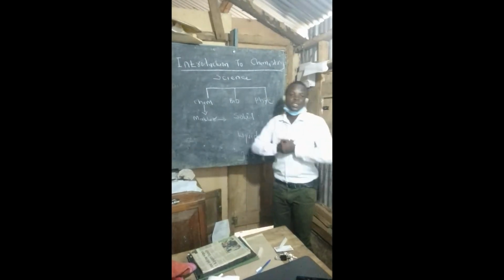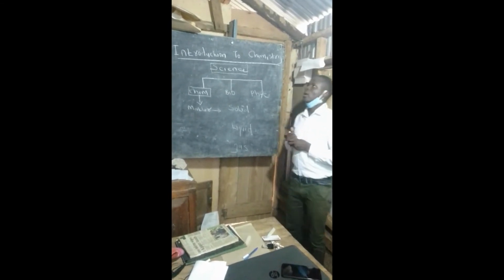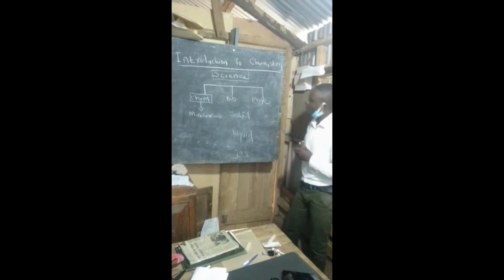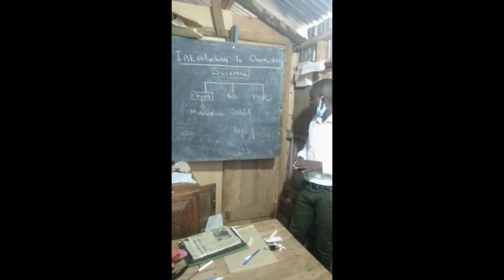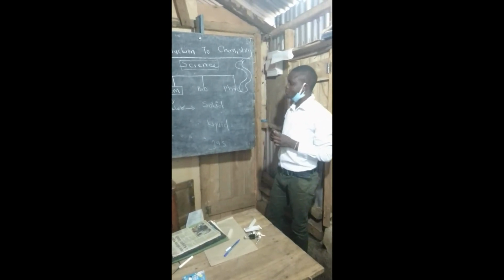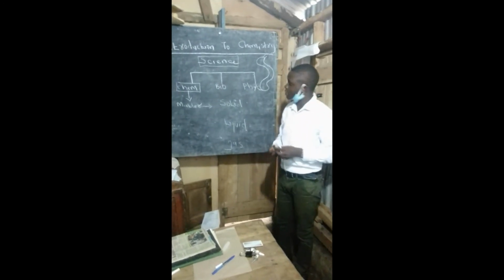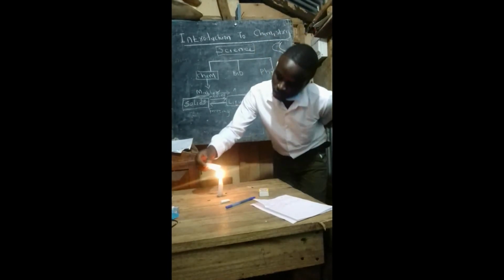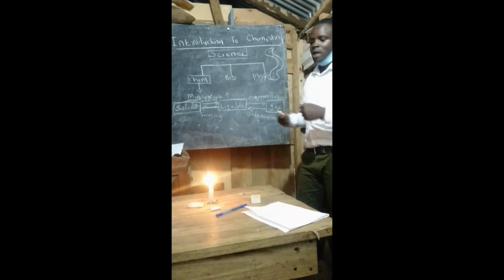Chem 1 - Introduction to Chem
Secondary school Form one chemistry lesson 1 summary of introduction to Chem Kenyan syllabus 8-4-4